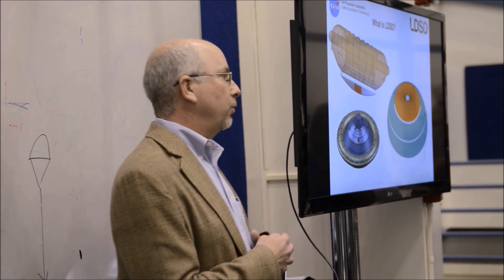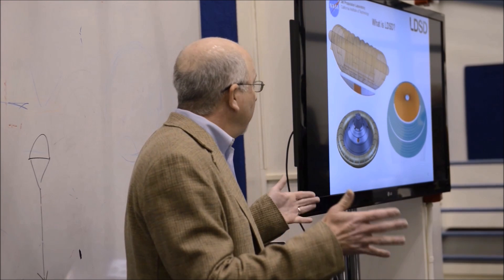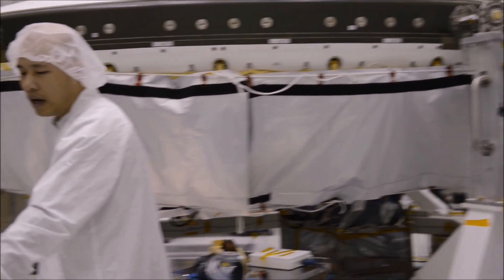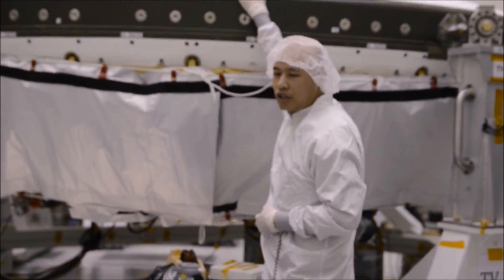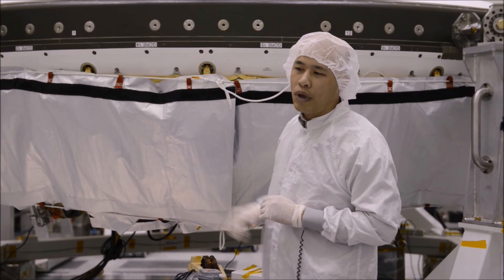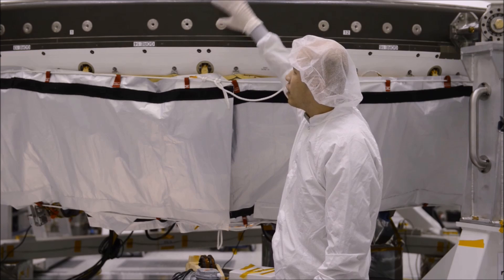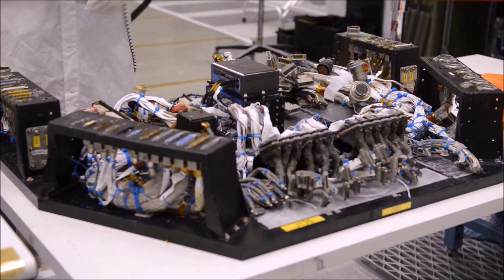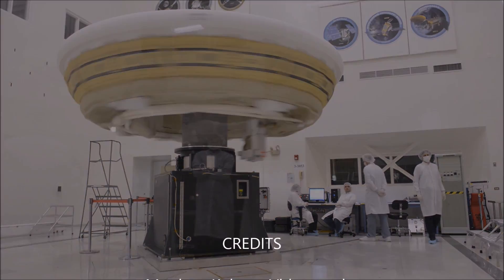LDSD undergoes Spin Test at NASA's Jet Propulsion Laboratory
NASA's Jet Propulsion Laboratory hosted a media day on March 31, 2015 highlighting a spin test that the space agency's Low-Density Supersonic Decelerator or "LDSD" was undergoing. The test was carried out to prep the "flying saucer" for a June 2015 test flight.